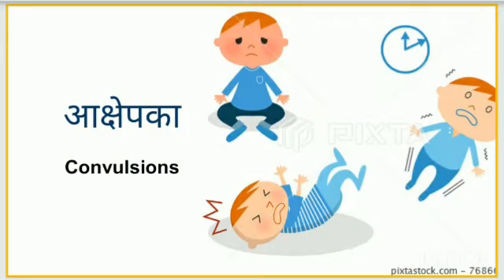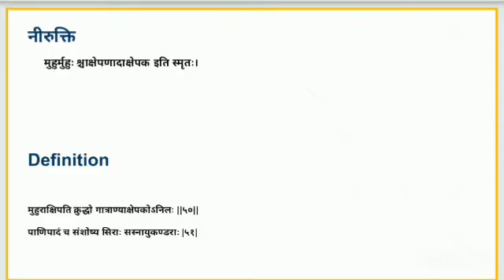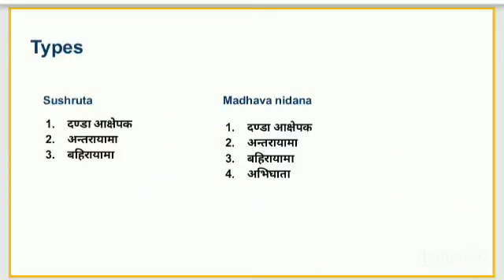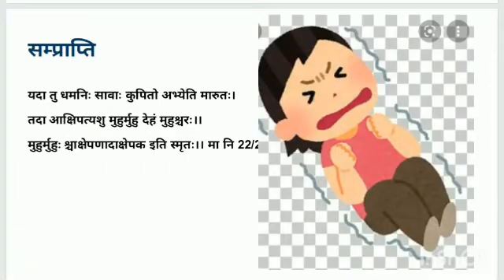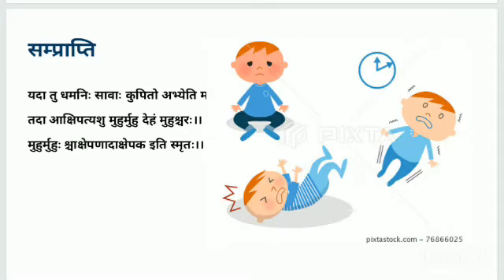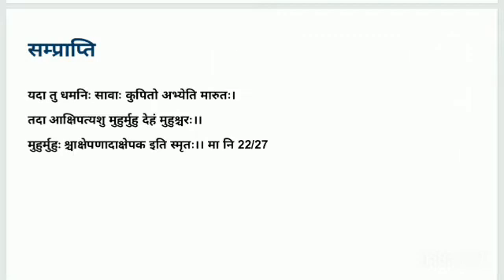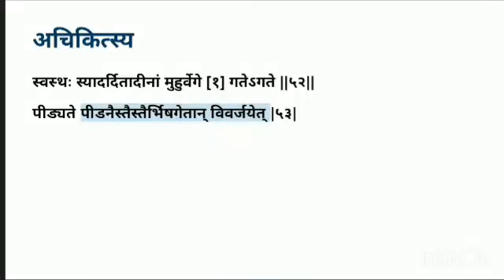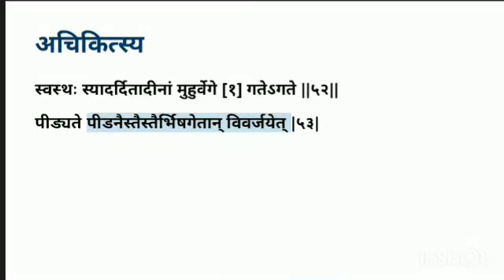आक्षेपक ||Akshepaka || Opisthotonus || emprosthotonus || siezers || convulsions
आक्षेपका

Convulsions

नीरुक्ति
मुहुर्मुहुः श्चाक्षेपणादाक्षेपक इति स्मृतः।

Definition

मुहुराक्षिपति क्रुद्धो गात्राण्याक्षेपकोऽनिलः ||५०||

पाणिपादं च संशोष्य सिराः सस्नायुकण्डराः |५१|

Types

Sushruta

दण्डा आक्षेपक

अन्तरायामा

बहिरायामा
Madhava nidana

दण्डा आक्षेपक

अन्तरायामा

बहिरायामा

अभिघाता

सम्प्राप्ति
यदा तु धमनिः सावाः कुपितो अभ्येति मारुतः।

तदा आक्षिपत्यशु मुहुर्मुहु देहं मुहुश्चरः।।

मुहुर्मुहुः श्चाक्षेपणादाक्षेपक इति स्मृतः।। मा नि 22/27

दण्डाक्षेपका

पाणिपादशिरःपृष्ठश्रोणीः स्तभ्नाति मारुतः ||५१||

दण्डवत्स्तब्धगात्रस्य दण्डकः सोऽनुपक्रमः |५२|

2.अन्तरायमा

मन्ये संश्रित्य वातोऽन्तर्यदा नाडीः प्रपद्यते |

मन्यास्तम्भं तदा कुर्यादन्तरायामसञ्ज्ञितम् ||४३||

अन्तरायम्यते ग्रीवा मन्या च स्तभ्यते भृशम् |

दन्तानां दंशनं लाला पृष्ठायामः [१] शिरोग्रहः ||४४||

जृम्भा वदनसङ्गश्चाप्यन्तरायामलक्षणम् |

(इत्युक्तस्त्वन्तरायामो [२] ... |४५|

3. बहिरायामा

बहिरायाम उच्यते) ||४५||

पृष्ठमन्याश्रिता बाह्याः शोषयित्वा सिरा बली |

वायुः कुर्याद्धनुस्तम्भं बहिरायामसञ्ज्ञकम् ||४६||

चापवन्नाम्यमानस्य पृष्ठतो नीयते शिरः |

उर उत्क्षिप्यते मन्या स्तब्धा ग्रीवाऽवमृद्यते ||४७||

दन्तानां दशनं जृम्भा लालास्रावश्च वाग्ग्रहः |

जातवेगो निहन्त्येष वैकल्यं वा प्रयच्छति ||४८||

अचिकित्स्य

स्वस्थः स्यादर्दितादीनां मुहुर्वेगे [१] गतेऽगते ||५२||

पीड्यते पीडनैस्तैस्तैर्भिषगेतान् विवर्जयेत् |५३|

Symptomatic management

सज्ञास्तापन

मृदुशोदना

शमना